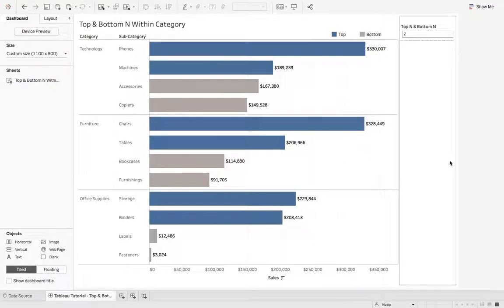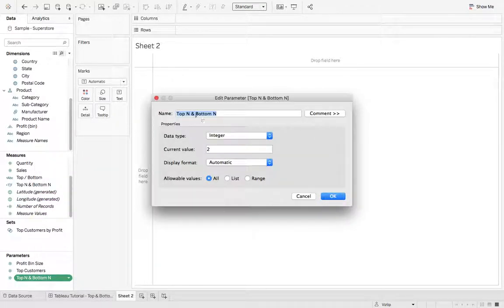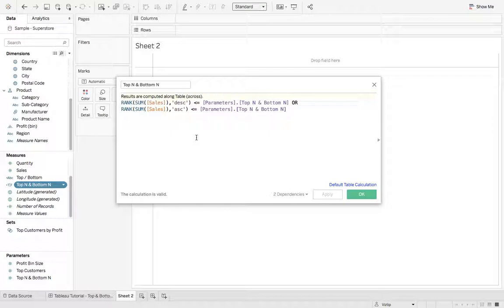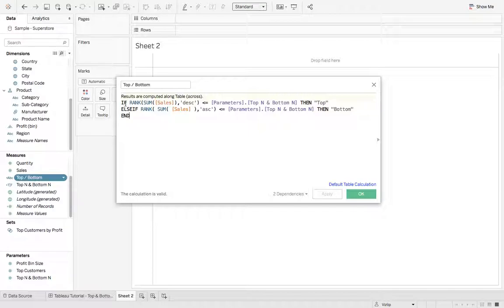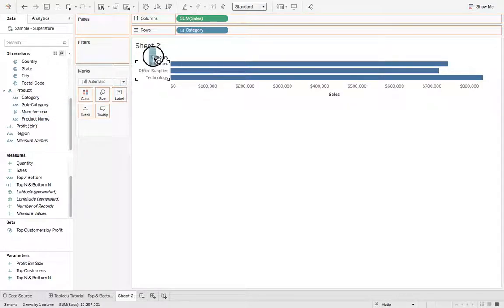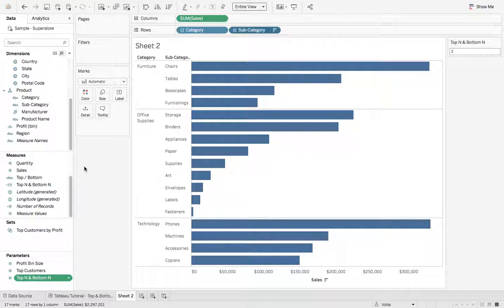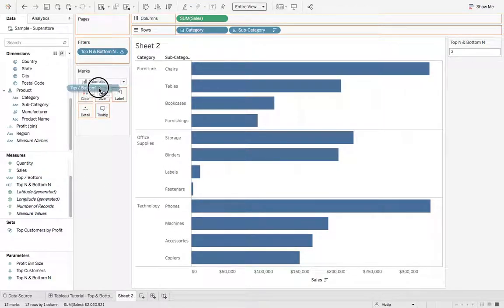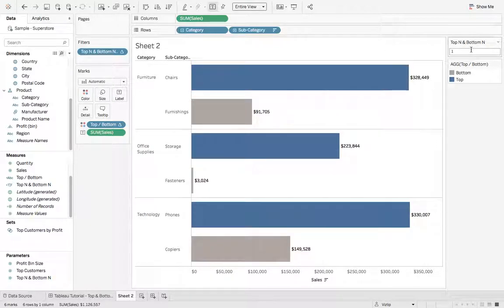Tableau Tutorial - Top & Bottom N Within a Category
Quick tableau tutorial on finding Top & Bottom N within a Category.